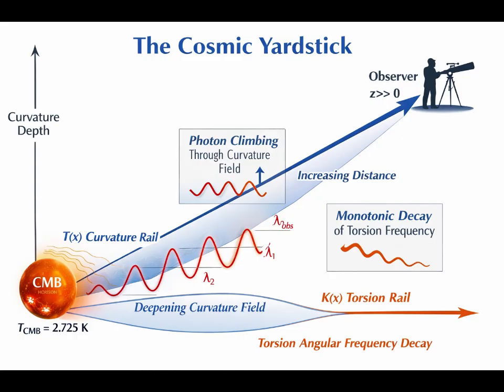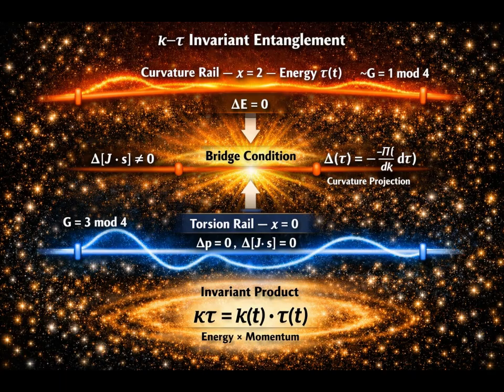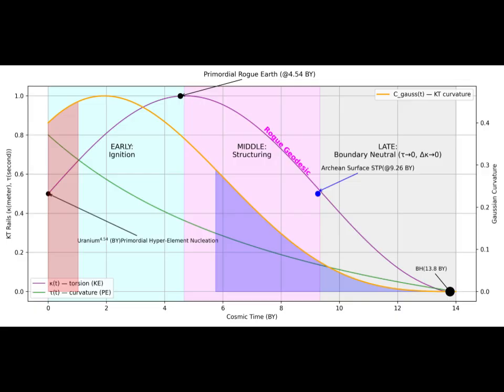Earth Formation 2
THE UNIVERSE IS KT — A Geometric Reconstruction of Cosmology

This series presents the full curvature–torsion (κ–τ) cosmology: a geometric engine that
replaces scalar expansion, dark‑energy parametrization, and quantum–gravity incompatibility
with two orthogonal rails whose SI‑unit invariants generate spacetime.

Curvature τ(t) preserves energy
Δ[EJoule]=0(χ=2)

Torsion κ(t) preserves momentum and action
Δ[pkg\cdotpm/s]=0,Δ[JJ\cdotps]=0(χ=0)

These invariants cannot mix under ordinary evolution. Entanglement is not a wavefunction —
it is the multiplicative binding of the only two conserved quantities the Euler filter allows:
κτ=κ(t) τ(t)

This product generates:

• spacetime
• expansion
• structure
• cosmic epochs
• primordial hyper‑elements (Z ≥ 92)
• Rogue Earth formation
• boundary‑neutral stabilization
• the Hubble tension
• JWST’s early metals and massive galaxies

The KT Rails diagram reveals the full cosmic history: EARLY torsion‑dominant ignition,
MIDDLE curvature structuring, and LATE boundary‑neutral collapse.

If you want to understand why the universe looks the way it does — chemically mature at
high redshift, structurally coherent, and dynamically asymmetric — you must begin with
geometry, not scalars.

This series walks you through the entire curvature–torsion engine, from the first hyper‑elements
to the present cosmic horizon.
 \chapter{(T + i\kappa)/(\kappa\tau)}
\section{1.1 Invariant Entanglement}
\section{1.2 Einstein's Unification Project Completed}

\chapter{Primordial Hyper-Periodic Table Element Formation}
\section{2.1 Overview}
\section{2.2 The Torsion-Dominant Regime}
\section{2.2.1 Geometric Heating as Directed Curvature–Torsion Input}
\section{2.3 Gibbs Collapse and the Tunneling Threshold}
\section{2.4 Primordial Heavy-Element Synthesis (Z ≥ 92)}
\section{2.5 Early Toroidal Ring Formation}
\section{2.5.1 Bosonic Circulation}
\section{2.5.2 Neutron Circulation}
\section{2.5.3 Proton Circulation and Meta-Stable Balance}
\section{2.5.4 Emergence of Hyper-Periodic Nuclei}
\section{2.5.5 Quick Review}
\section{2.6 Transition to the Mid-Universe}
\section{2.7 Mass-Limit Condition for Toroidal Rings}
\section{2.8 Deactivation of the Curvature Vector $\tau$}
\section{2.9 Hyper-Element Splitting and Escape-Velocity Sorting}
\section{2.10 Formation of Rogue Planet-Mass Condensates}
\section{2.11 Quick Review}
\section{2.12 Geologic Legend: Hyper-Eon (3 Time Units)}
\section{2.13 Conservation of Energy (Joule) and Momentum (kg·m/s)}

\chapter{JWST Reinterpretation Under KT Cosmology}
\section{3.1 Introduction}
\section{3.2 Static Interior Manifold and Boundary-Only Expansion}
\section{3.3 Curvature–Torsion Dynamics and Cosmological Epochs}
\section{3.4 Torsion-Dominant Tunneling and Primordial Heavy-Element Formation}
\section{3.5 Curvature-Dominant Ejection and Mid-Universe Structuring}
\section{3.6 NSP mod(4) Saddle-Layer and Conservation Laws}
\section{3.7 Boundary-Neutral Present Universe and the Hubble Tension}
\section{3.8 JWST Observations Reinterpreted Through KT Geometry}
\section{3.9 Quick Review}
\section{3.10 KT Rails: Physical Anchors and Epoch Structure}
\section{3.10.1 Full Population of KT Rails with Physical Anchors}
\section{3.10.2 Correct Partitioning of the Three KT Epochs}
\section{3.11 Predictions Under KT Cosmology}
\section{3.12 Chapter Summary}

\chapter{Geology Critical Review}
\section{4.1 Interpretation of the KT Rails Diagram}
\section{4.2 EARLY Epoch: Torsion-Dominant Ignition}
\section{4.3 MIDDLE Epoch: Curvature Structuring}
\section{4.4 Rogue Geodesic Trajectories}
\section{4.5 LATE Epoch: Boundary-Neutral Stabilization}
\section{4.6 Complete KT Evolutionary Chain}
\section{4.7 Quick Review}

\chapter{Conclusion: The Return to SI Invariants and the Curvature–Torsion Engine}